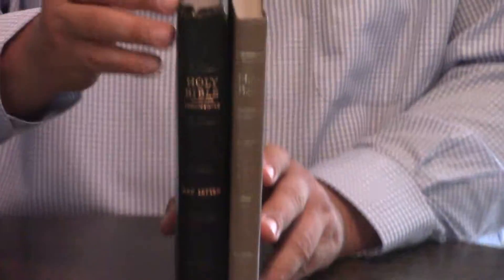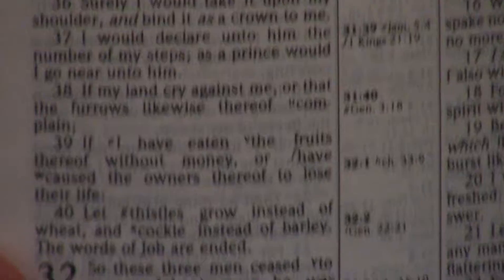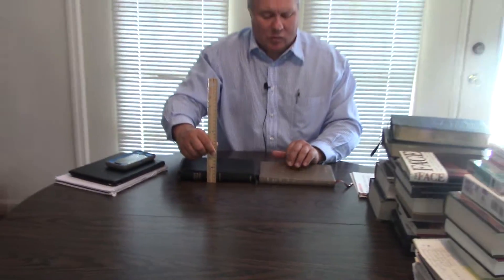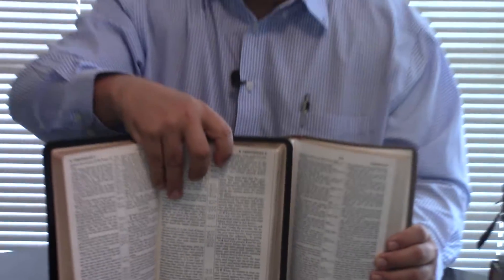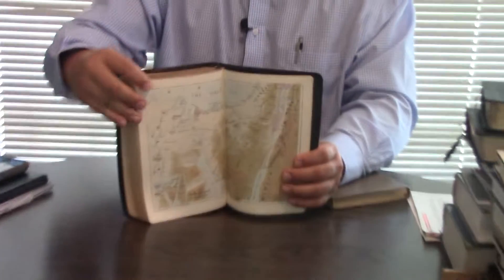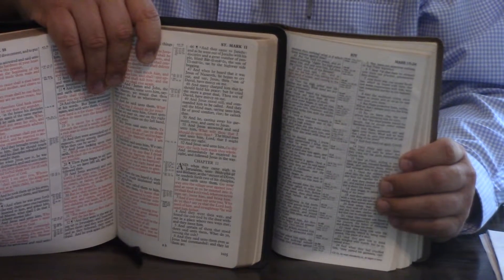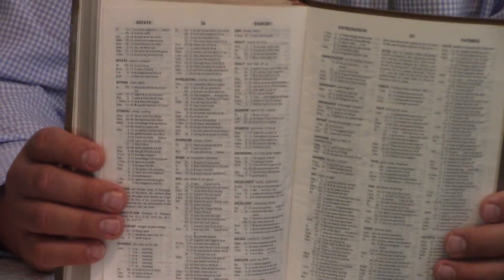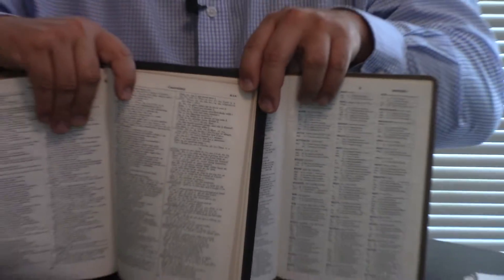Bibles | New Longprimer Oxford KJV And The Holman Ultrathin